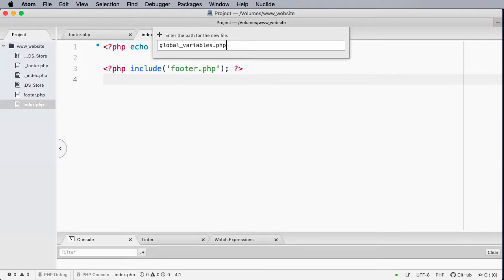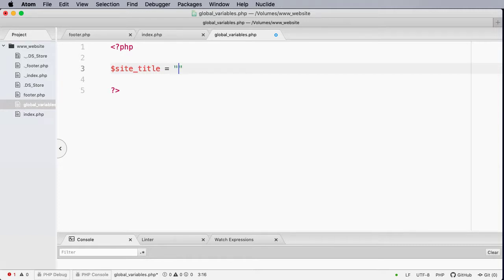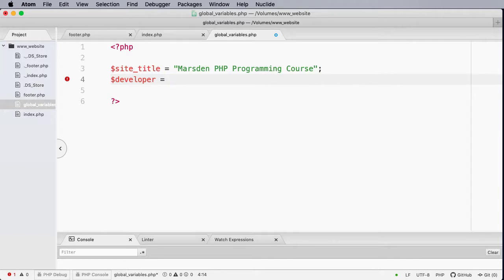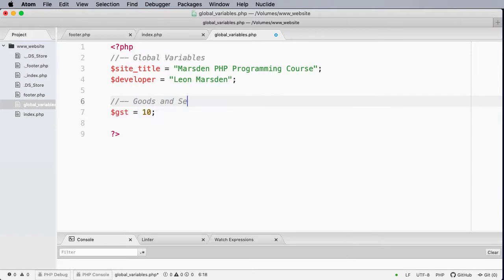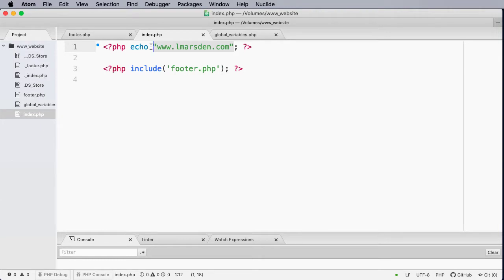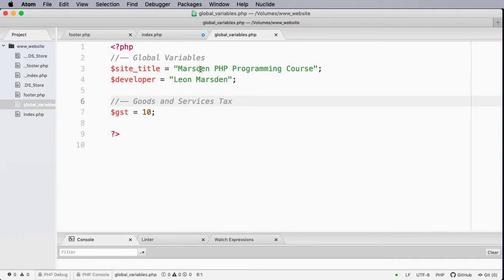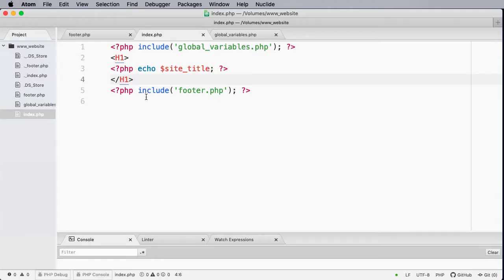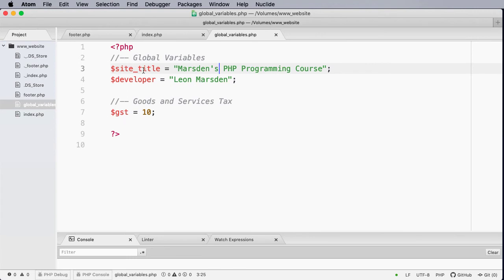PHP - Global Variables and Super Globals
In this tutorial, we will look at using global variables and superglobals to manage critical data in one centralised point within your dynamic website. We will look at using the site name, developer and GST to create global variables and apply them to key pages within our site.